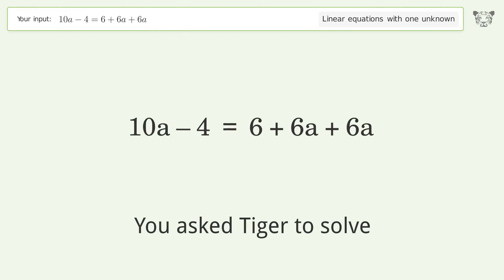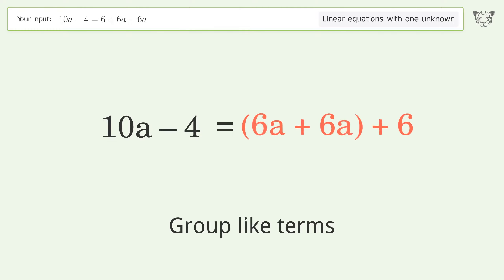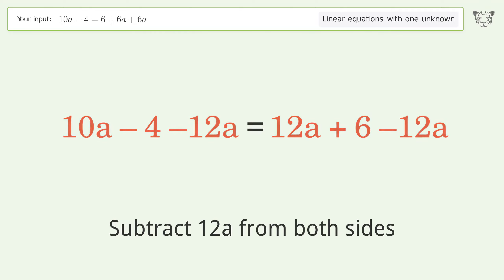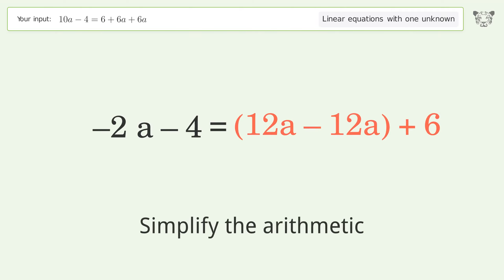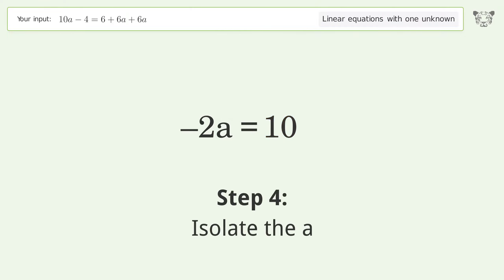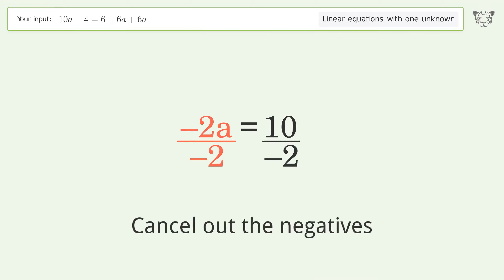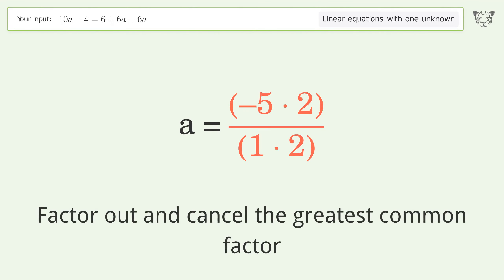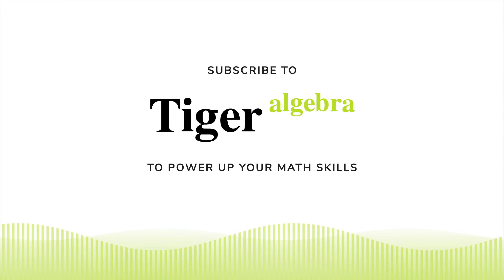Solve 10a-4=6+6a+6a: Linear Equation Video Solution | Tiger Algebra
Struggling with 10a-4=6+6a+6a? Watch our step-by-step video on Tiger Algebra to master this linear equation effortlessly.